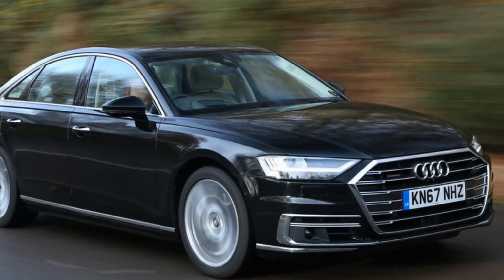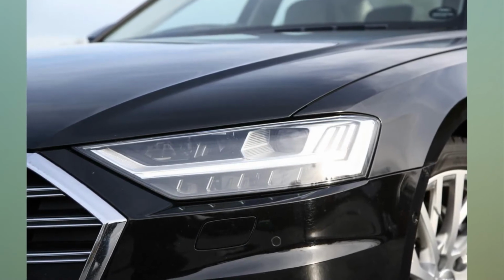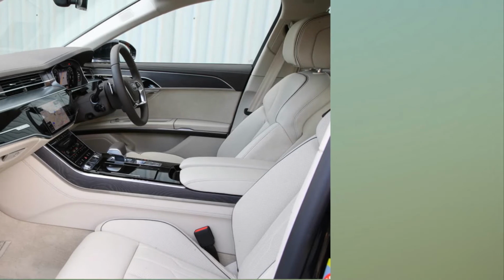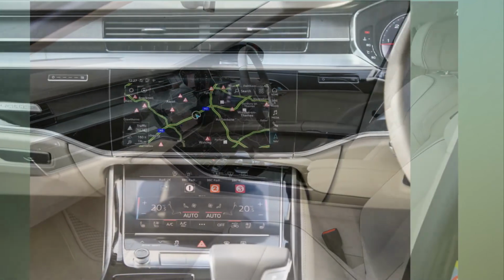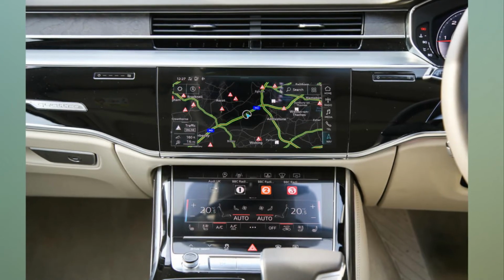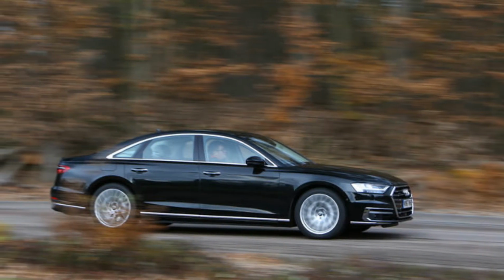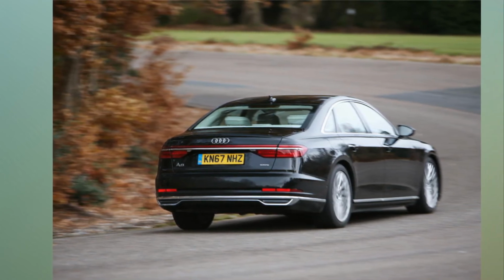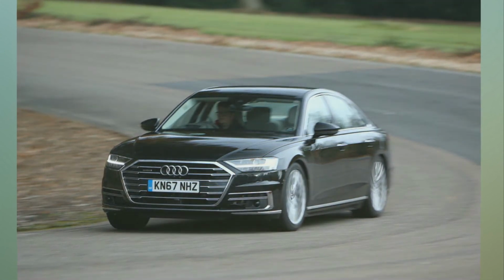Audi A8 50 TDI 2017 UK review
I don't think that I'll ever buy a vehicle where temperature control and volume control is devolved to a touch screen. A physical knob I can find without looking down and can feel whether it's turned or not. A virtual control will probably require several glances (1 to pull up the correct page, 2 to see the temperature incrementer, 3 to ensure the change has been accepted)

It also looks as though the "high level brake light" runs the full width of the boot, as per the new TT. This is a terrible idea on two fronts.

1/ A high level brake light should be visible through the wind and rear screens of the vehicle in front, providing advance warning or brakes being applied. On the boot-llid this whole advantage is lost (a case of style of function)